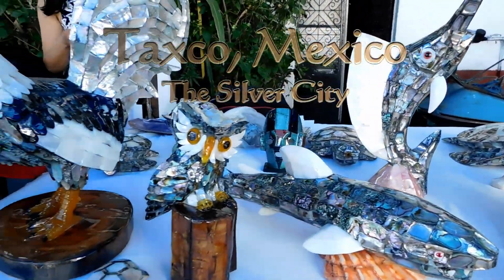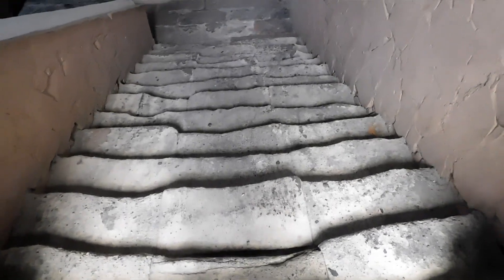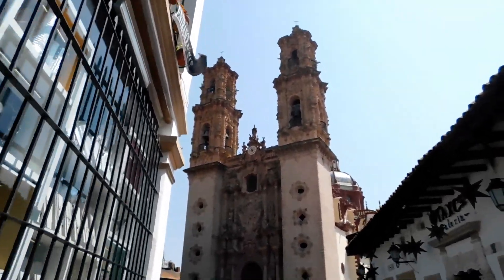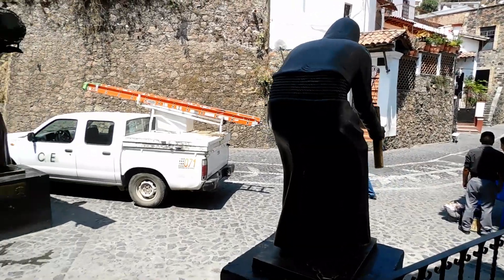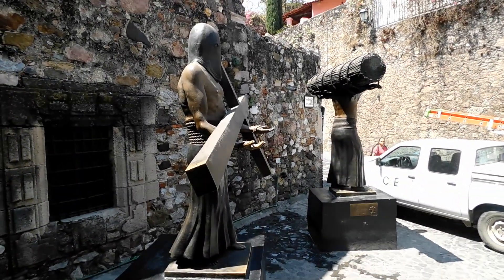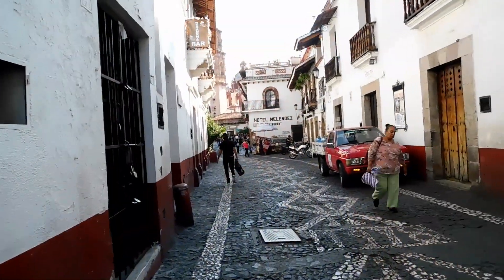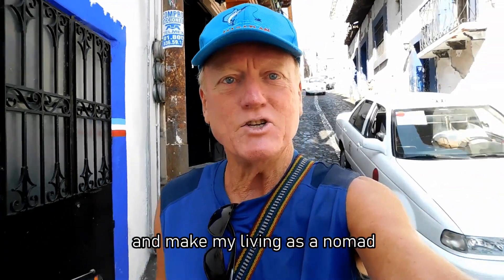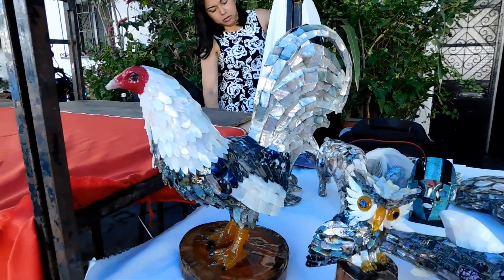Taxco 2020, a memorable time.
I've come to the mountain town of Taxco, Mexico, to make a video of a place I visited many times in my jewellery selling days. The streets are paved with silver here, and cobblestone, and I notice the more I see it changes, the more I see it stays the same. It's a lovely town.

If you'd like to look at my novels and stories, perhaps to purchase and help me out, here's the link:

You can be sure I'll thank you in a video.